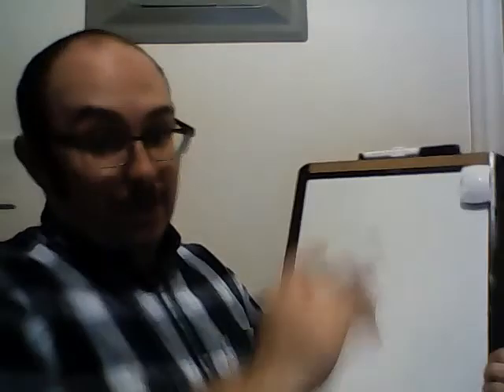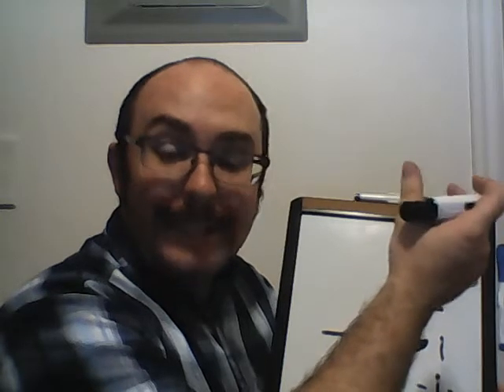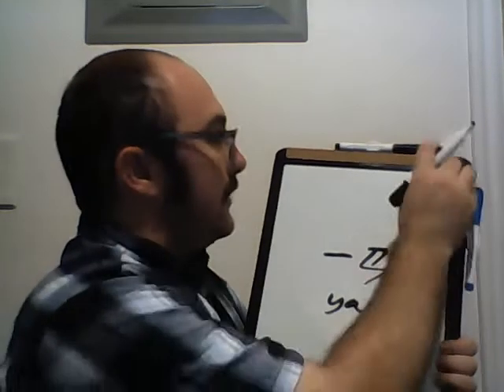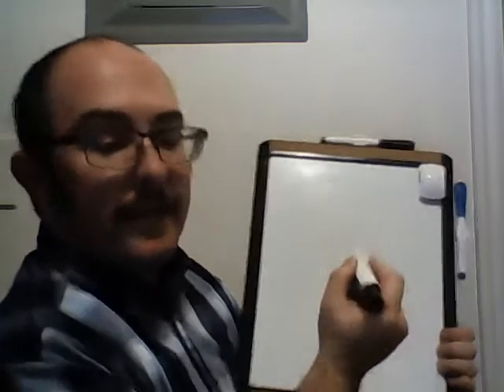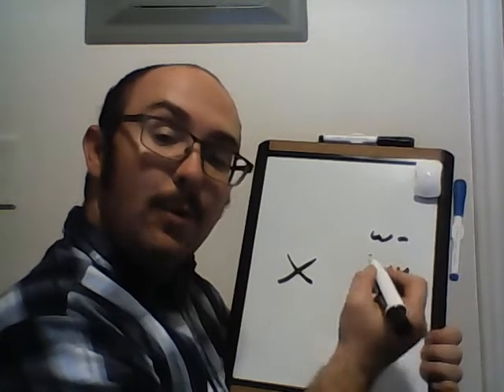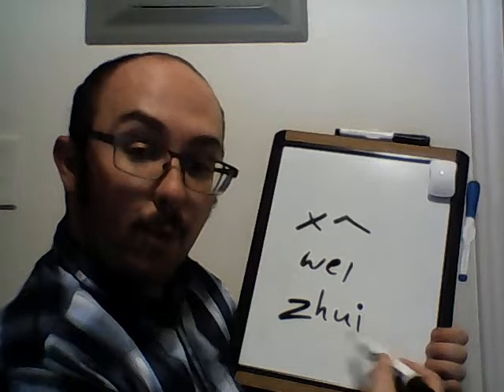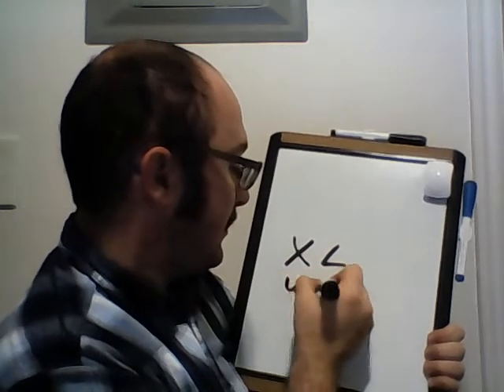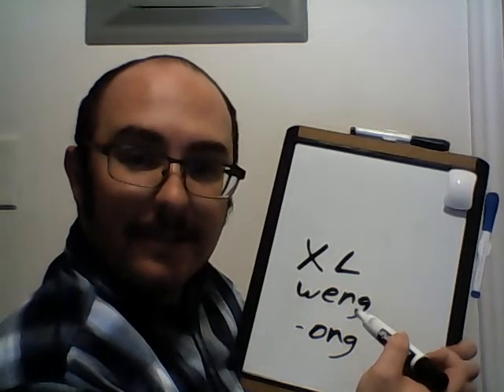Chinese with Pei: Pronunciation Yi and Wu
Explanation of the mandarin sounds 'yi' and 'wu'.